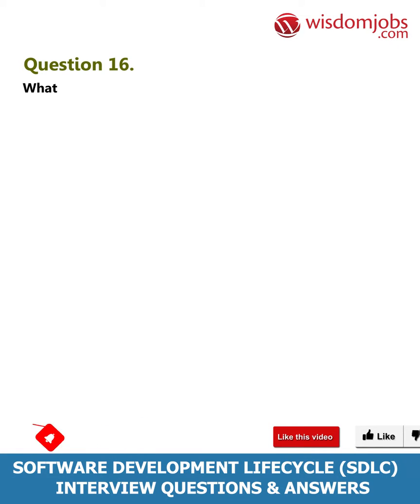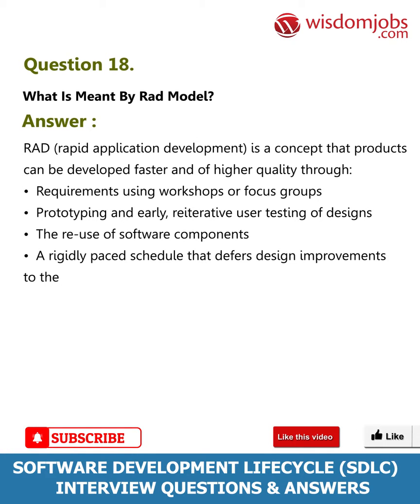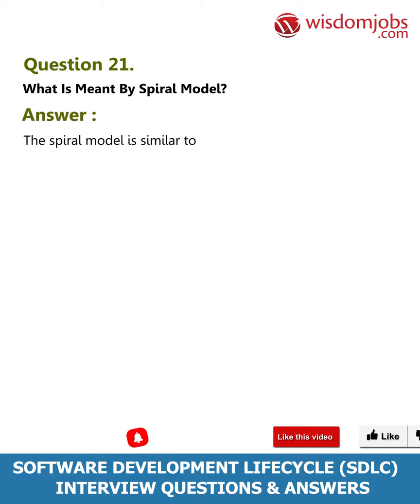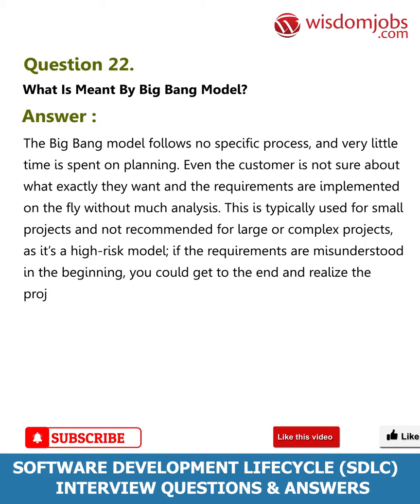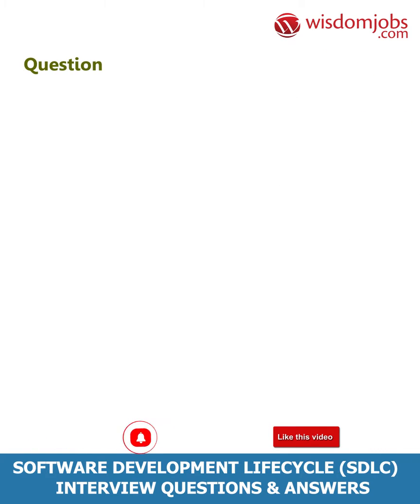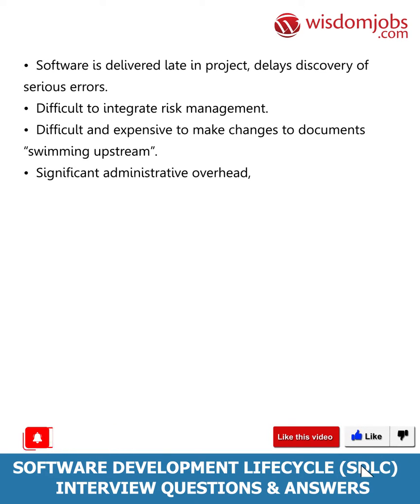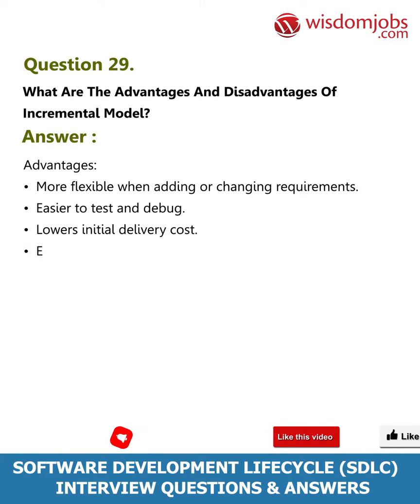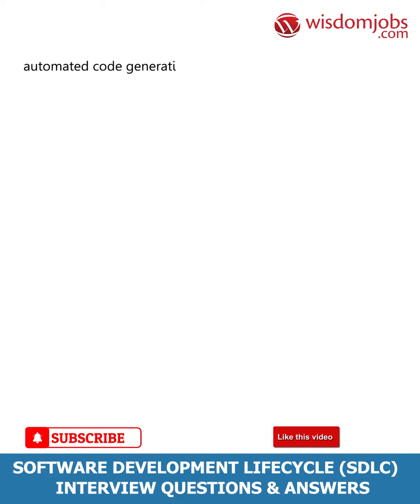Software Development Lifecycle (SDLC) Interview Questions and Answers 2019 Part-2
FAQ's For Software Development Lifecycle (SDLC) Interview Questions and Answers 2019 Part-2 | SDLC | WisdomJobs

Software Development Lifecycle (sdlc) Interview Questions and Answers, Question1: What is SDLC? Question2: What is the purpose of SDLC? Question3: What are the phases of SDLC? Question4: What are the models in SDLC? Question5: What is Requirement gathering phase?

Looking for a bright career in Software Development Lifecycle (SDLC)? Worried about what type of interviews Question will be asked in the interviews. Don’t worry we have provided all levels of Software Development Lifecycle (SDLC) interview question and answers on our Wisdomjobs site page. If you are familiar with the Software Development Lifecycle (SDLC) and also with is Advanced concepts then there are many leading companies that offer job roles like Senior Software Engineer - Jobs in Hyderabad - United Health Group, Applications Developer II – Facets, Software Engineer - .Net - Hyderabad, TS and many other roles too. Below are some frequently asked Software Development Lifecycle (SDLC) job interview questions and answers which will make you feel better to face the interview, along with that we do offer various job roles in our site page.

Join the LIVE session on Software Development Lifecycle Interview Questions and Answers in your Technical round of Job Interviews.

Read Full Software Development Lifecycle Interview Questions and Answers follow the